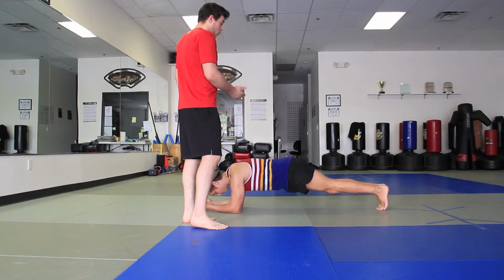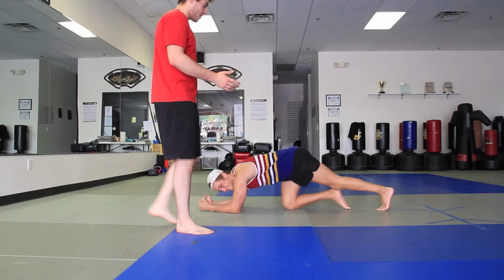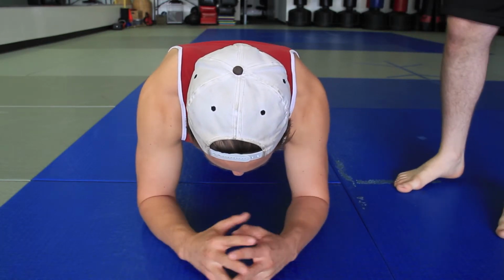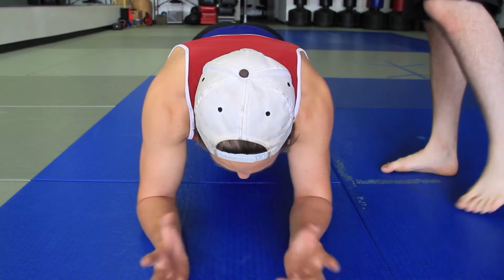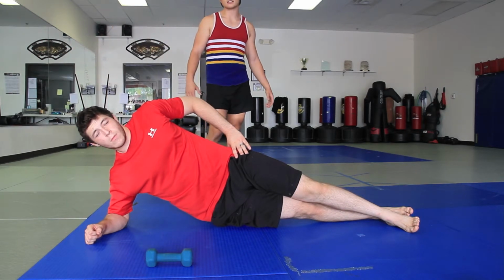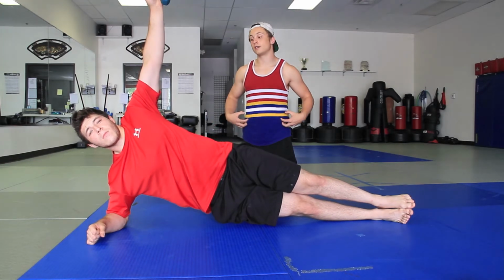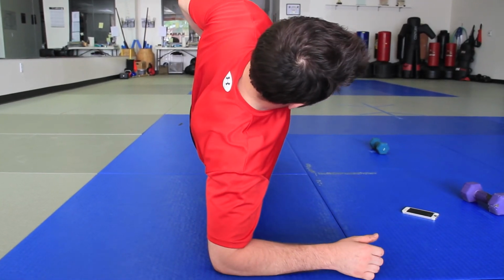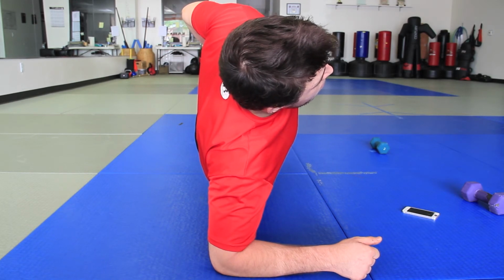Final Exs 216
As the title says, this is our exs 216 final - Plank Variations